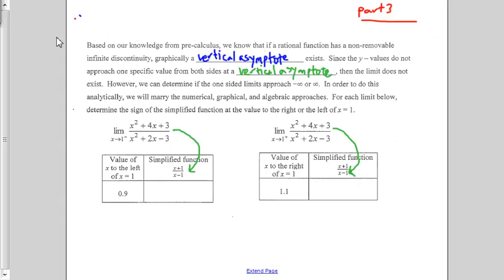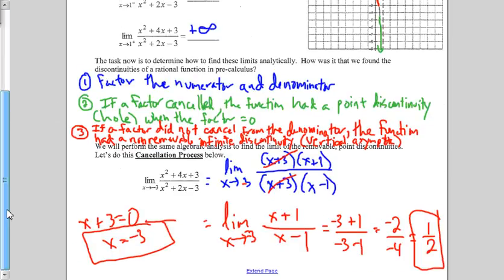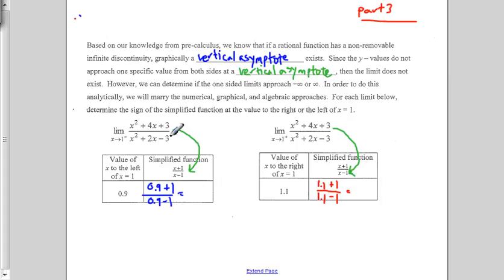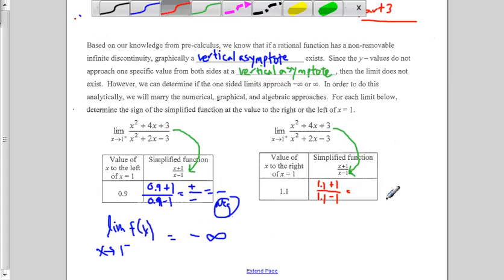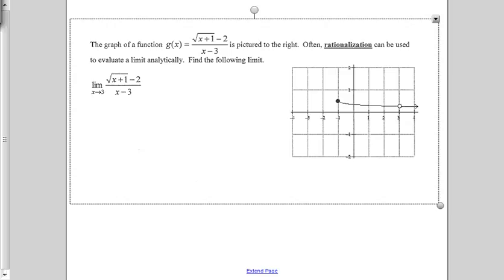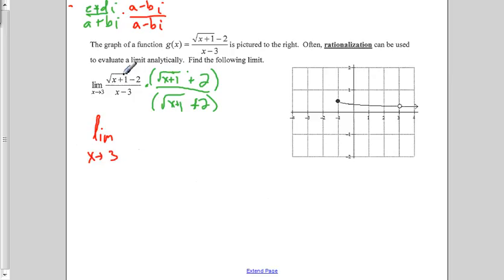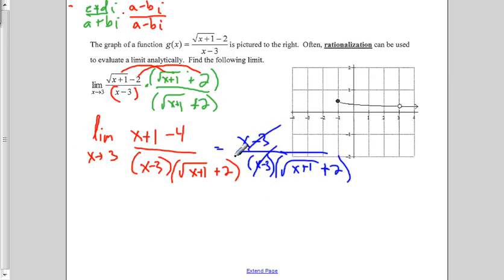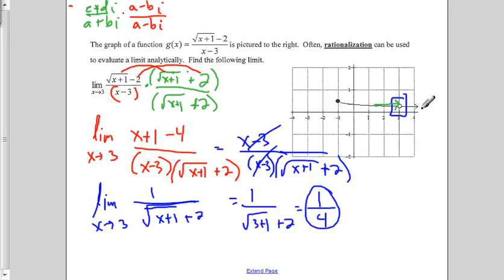Unit 1 Day 3 Notes Part 3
Rationalization